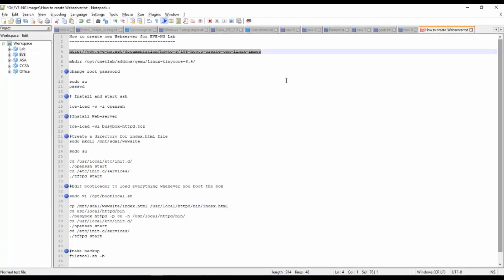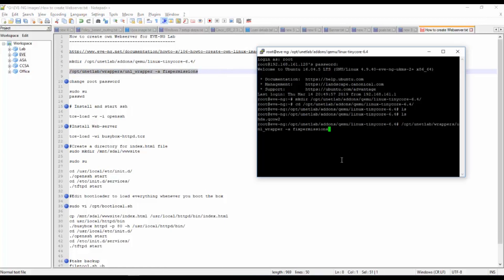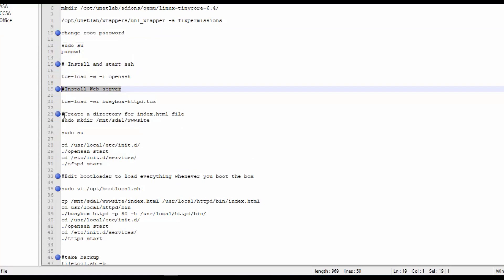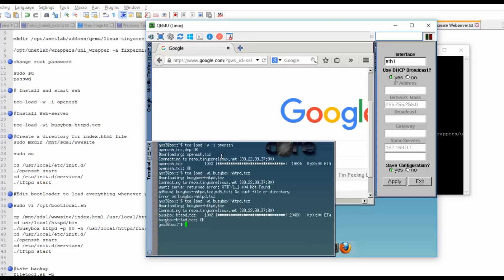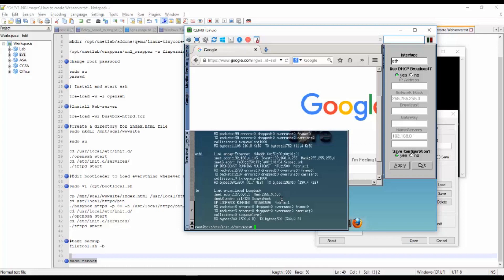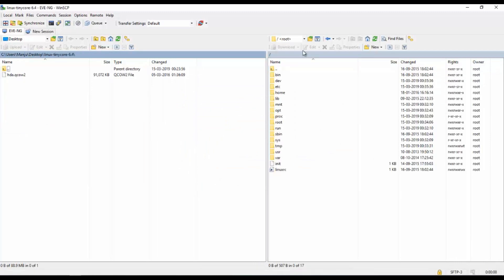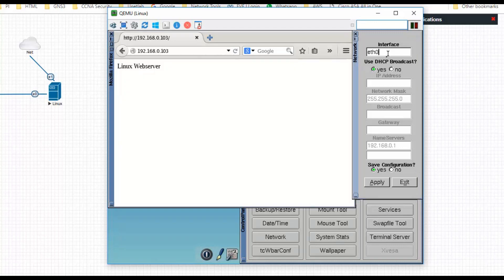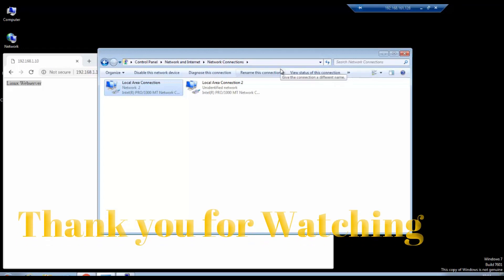How to create own Linux Webserver for EVE-NG Lab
Download Image

1) Create Directory

mkdir /opt/unetlab/addons/qemu/linux-tinycore-6.4/

2) Save the config

WebServer Commands
1)change root password

sudo su
passwd

2)Install and start ssh

tce-load -w -i openssh

3)Install Web-server

tce-load -wi busybox-httpd.tcz

4)Create a directory for index.html file
sudo mkdir /mnt/sda1/wwwsite

sudo su

5)Start the SSH and tftpd services

cd /usr/local/etc/init.d/
./openssh start
cd /etc/init.d/services/
./tftpd start

6)Edit bootloader to load everything whenever you boot the box

7)sudo vi /opt/bootlocal.sh

cp /mnt/sda1/wwwsite/index.html /usr/local/httpd/bin/index.html
cd usr/local/httpd/bin
./busybox httpd -p 80 -h /usr/local/httpd/bin/
cd /usr/local/etc/init.d/
./openssh start
cd /etc/init.d/services/
./tftpd start

8)take backup
filetool.sh -b

9)sudo reboot